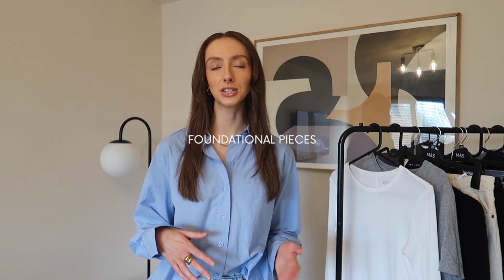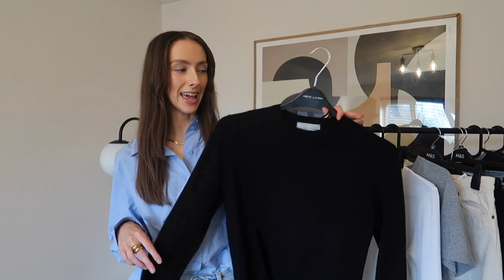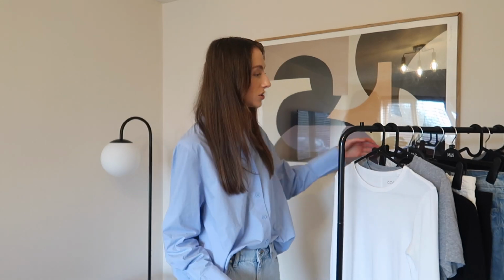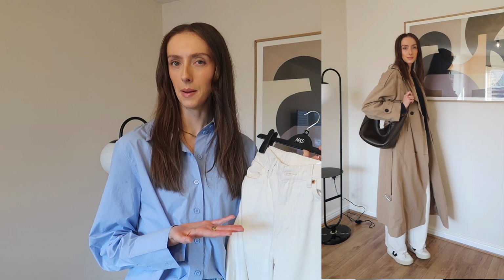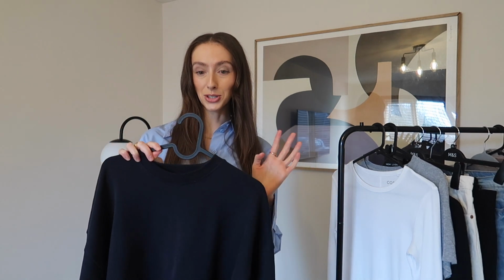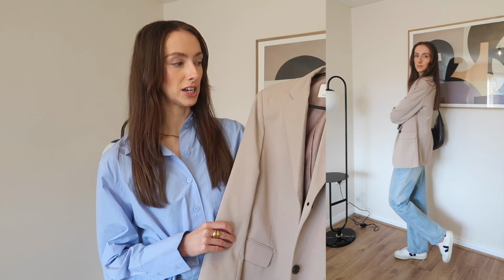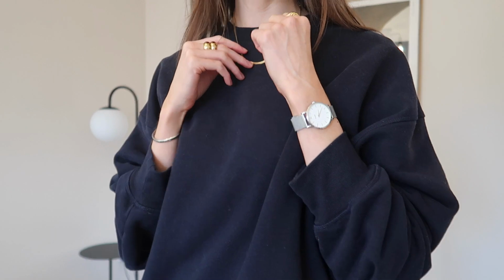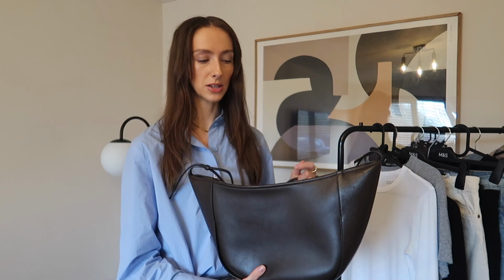How to Pack Light for a Spring City Break | Travel with Wardrobe Basics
I am 5’10  and a size 8/10 for reference.

Some of the items below are affiliate links, I am not being paid to promote these products however I may make a small commission on products purchased through these links below.

PRODUCTS MENTIONED:
Shirt worn in video

Handbag (similar)
Crossbody Bag
Veja Trainers
Grey T-Shirt
Long Sleeve T-Shirt (similar)
Merino Knit
Sweatshirt (similar)
Cardigan (similar)
White Jeans
Denim Jeans (similar)
Trousers (similar)
Trench Coat
Blazer (similar)

Silver Earrings
Gold Earrings (similar)
Necklace (similar)
Belt (similar)